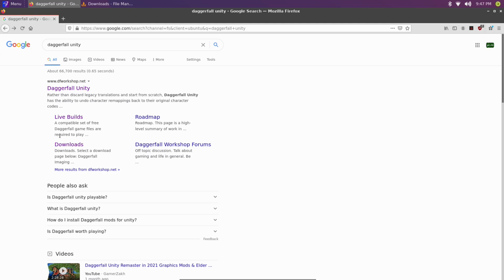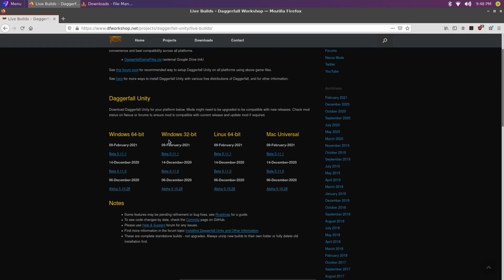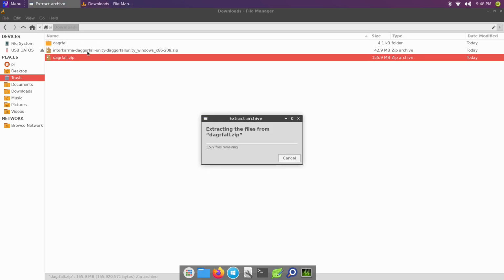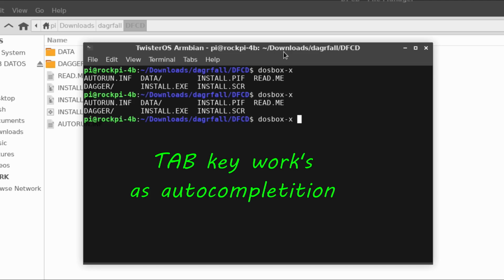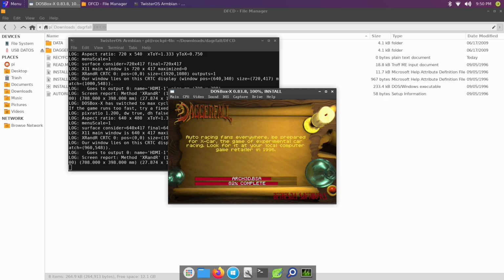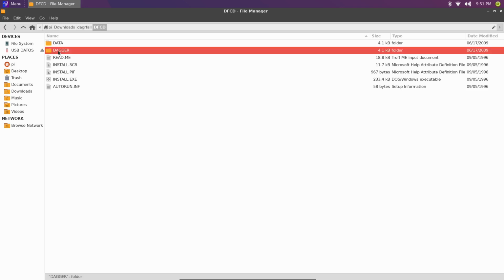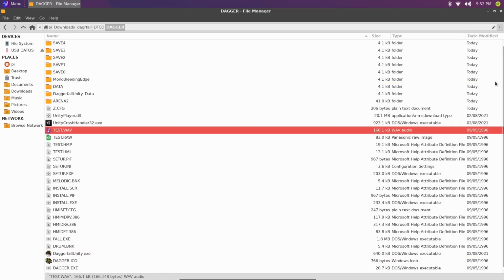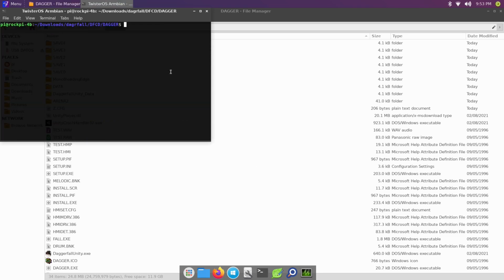"Testing" Daggerfall Unity on ARM Linux with BOX86 (ROCKPI4B here)